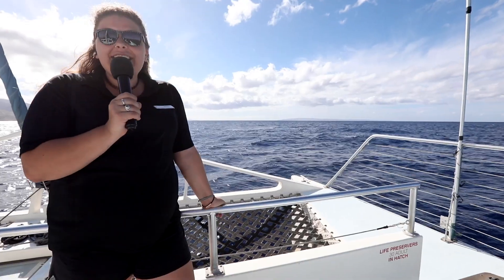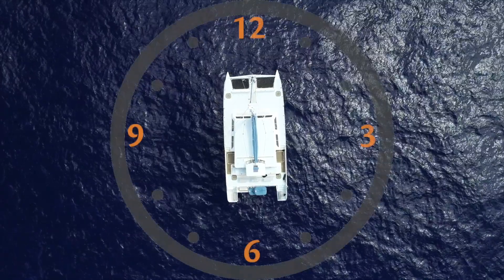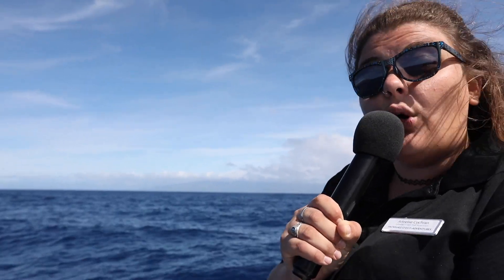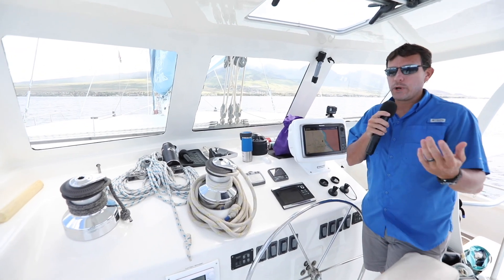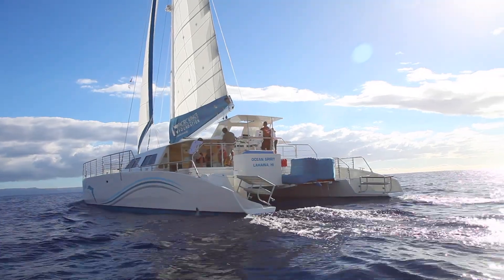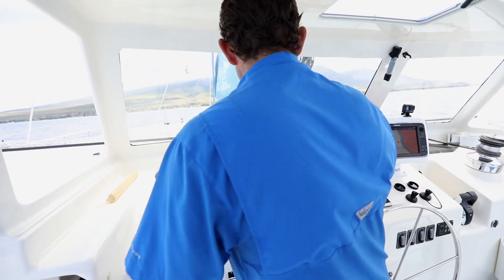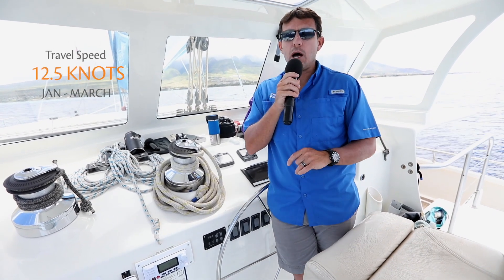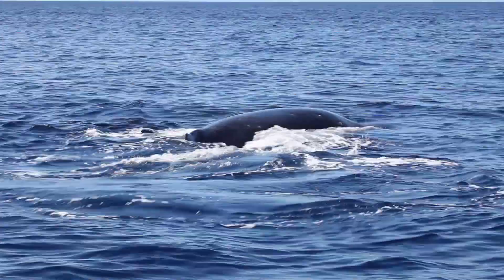PacWhale Eco-Adventures Virtual Whalewatch with Blake & Annelise EP2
Here we join PacWhale Eco-Adventures Marine Naturalist Annelise Cochran and Blake Moore to learn about Maui Nui's Humpback Whales.

Following guidance from Hawaii State and County officials, PacWhale Eco-Adventures has suspended ecotour and Ocean Store operations from March 20th – April 30th. With our social enterprise temporarily put on hold, Pacific Whale Foundation is completely reliant on donor support, (pacific

The role that our organization plays in keeping people connected for the sake of the environment is incredibly important in times like these. If we all take the proper precautions and continue to treat each other with kindness and care, we’ll get through this together.

Right now, it is imperative that our team transitions our program interaction to a web-based environment through opportunities like these in order to sustain our connections. We are fortunate to have an online, regularly engaged audience of more than 250,000 individuals. Because now is not the time to be asking for major gifts, we're imagining a moment where each supporter simply donated $5. This would allow our Research, Education and Conservation programs to thrive through this uncertain time. If you are able, we hope you join this exciting vision of ours. Learn more about upcoming online events by joining our mailing list

We're in this together!